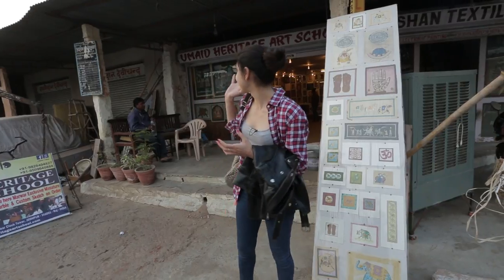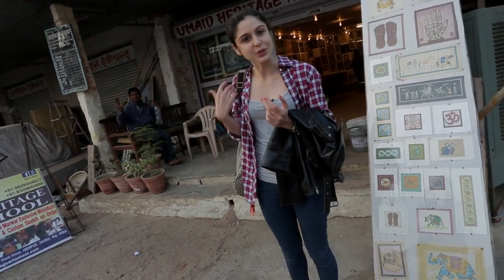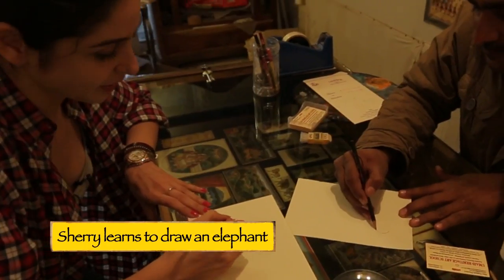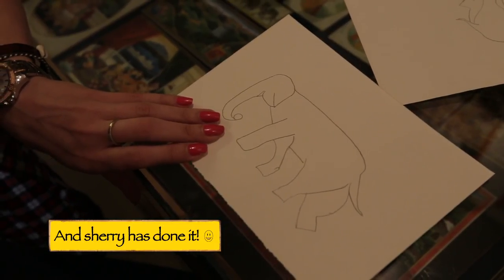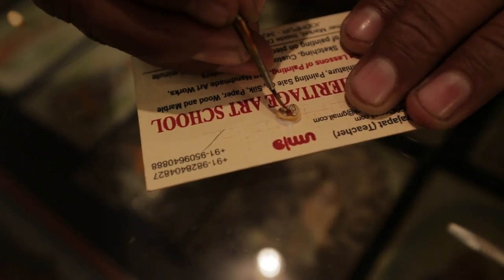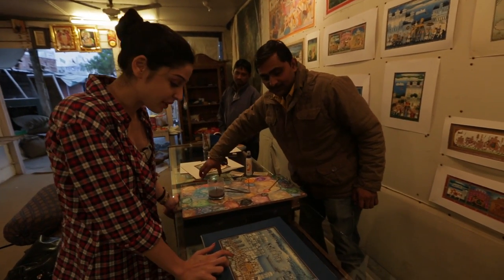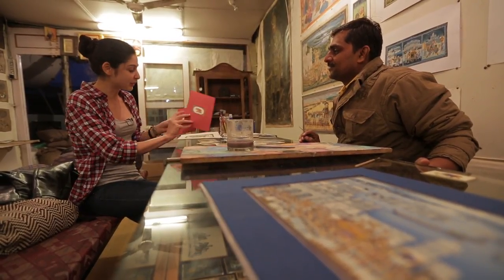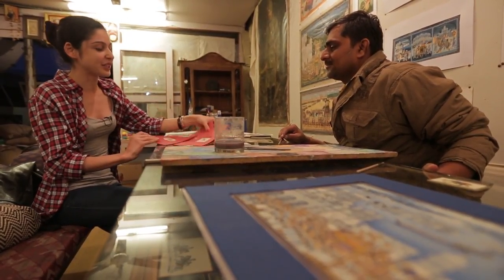Umaid Heritage Art School || Jodhpur + Giveaway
If you want to learn about Art & painting then a visit to the Umaid Heritage Art School is a must. They also have some great miniature paintings for sale here if you wish to buy some.